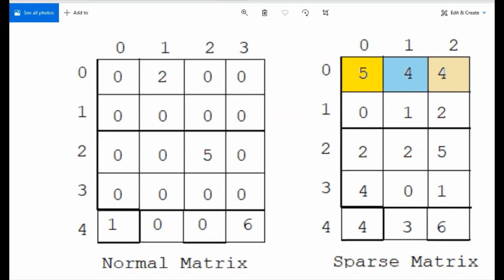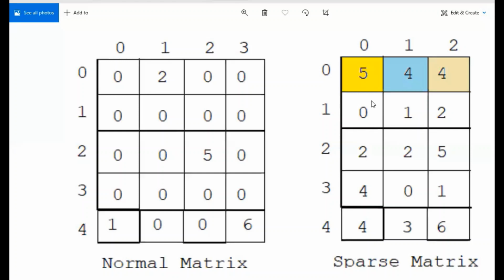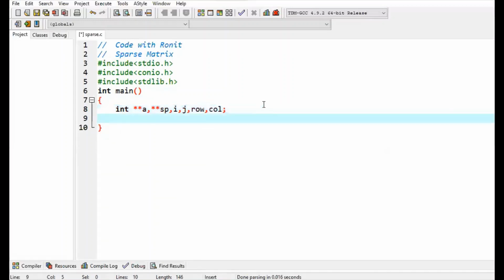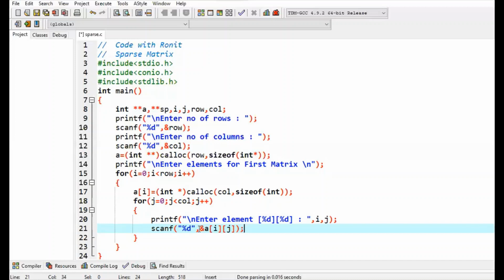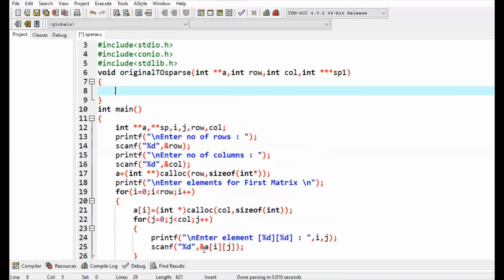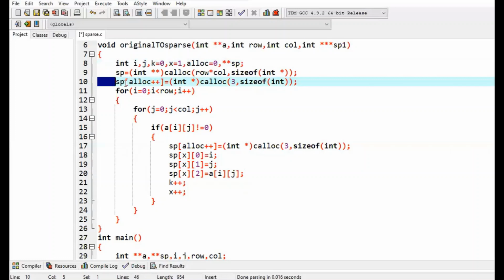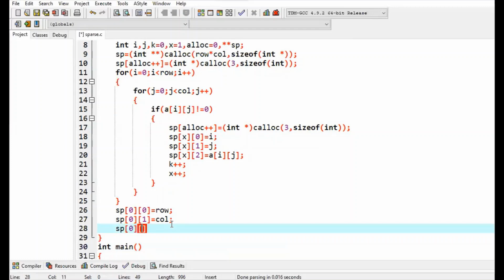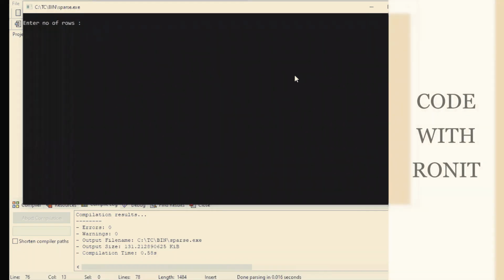C program to convert a Normal Matrix into a Sparse Matrix using dynamic Array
Hello Friends,
I'm Ronit Singh ( Bachelor of Computer Application )
Techno India Hooghly Campus

Here I have uploaded : a C program to convert a SPARSE MATRIX into a NORMAL MATRIX using dynamic array..

This video contains :

What is Sparse Matrix ?
What is the advantages of using Sparse Matrix ?
How a Normal Matrix is represented by a Sparse Matrix ?
C program to convert Original Matrix to Sparse Matrix ?